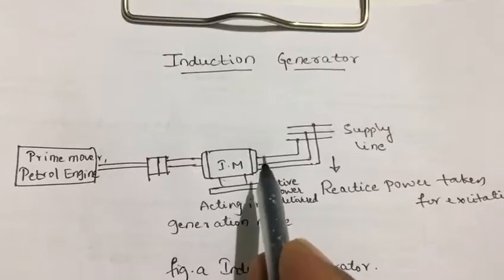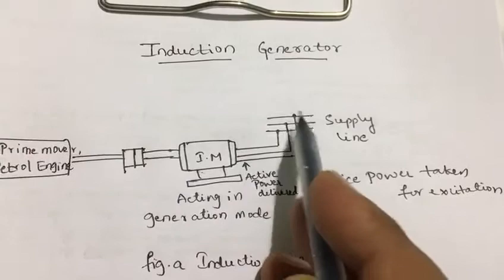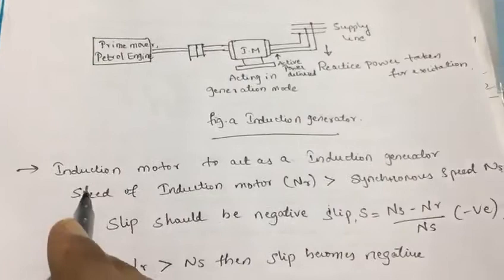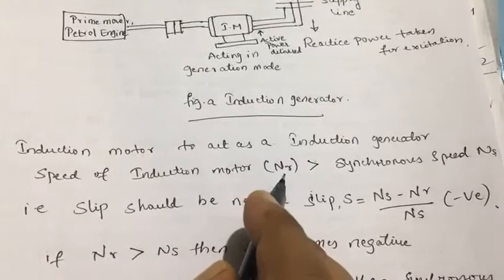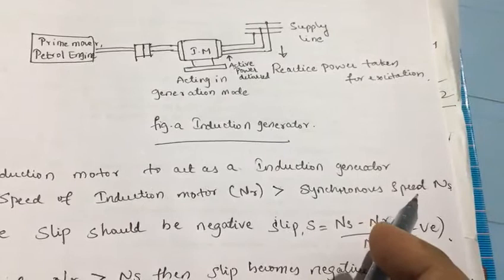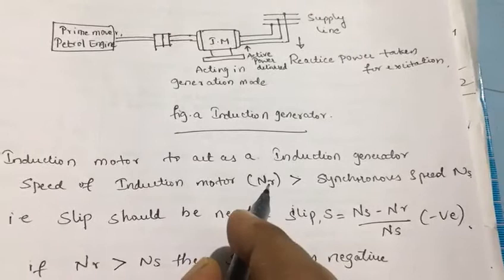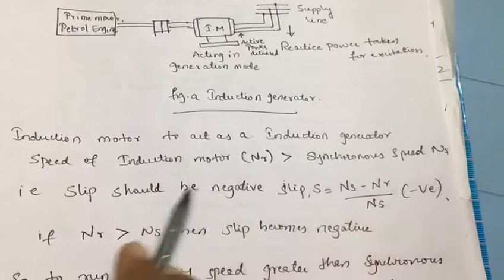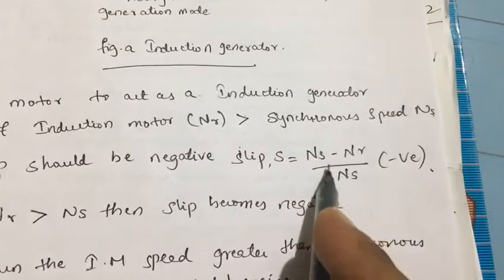2-Induction Generator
2-Induction Generator